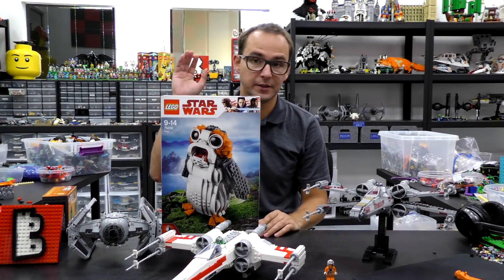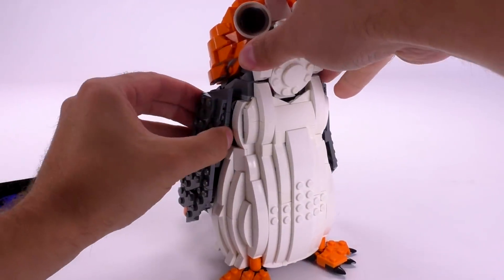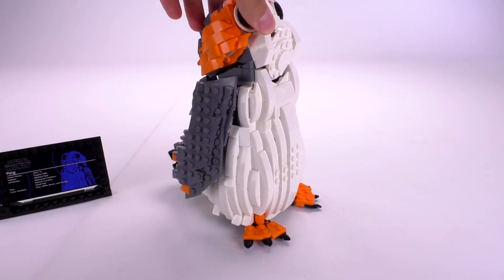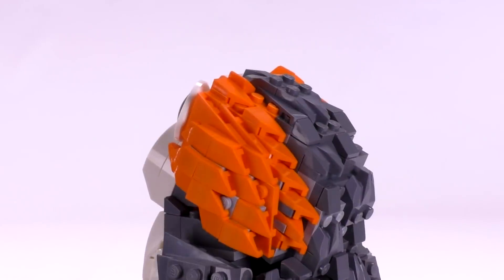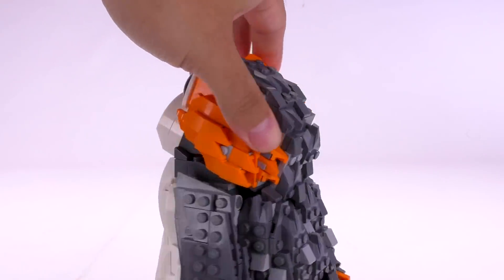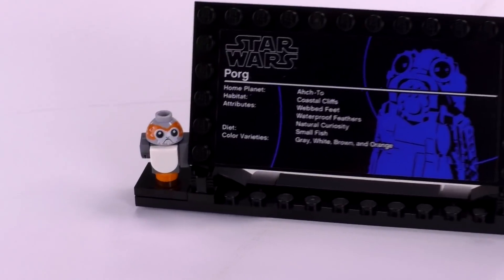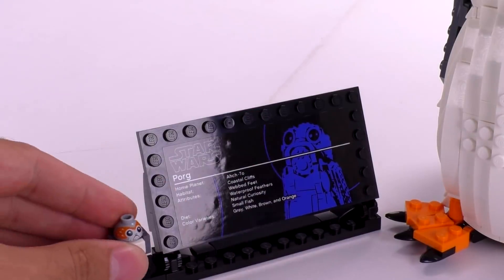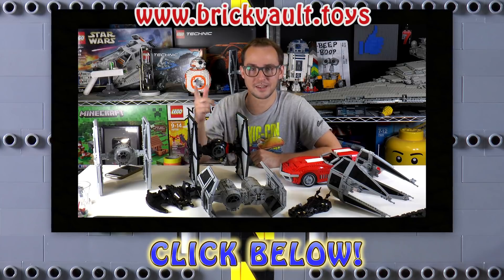LEGO Star Wars PORG! | 75230 Detailed Review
LEGO UCS PORG unveiled!

Brick Vault
USA